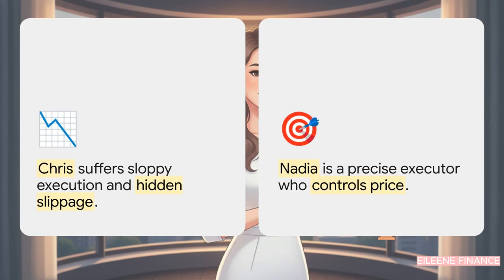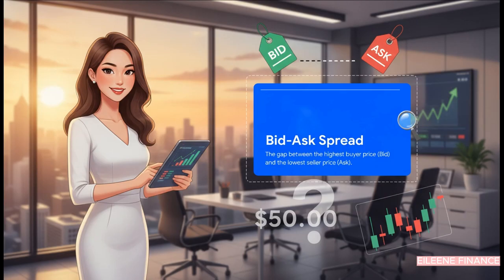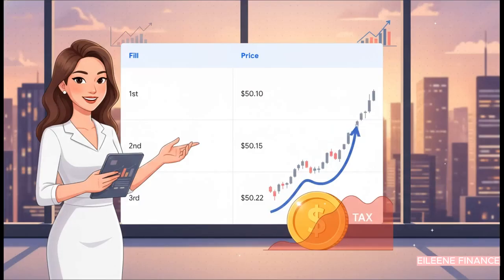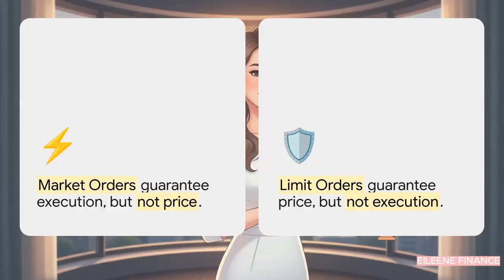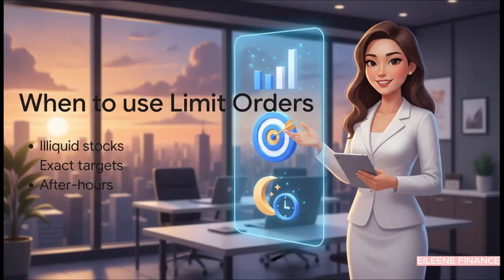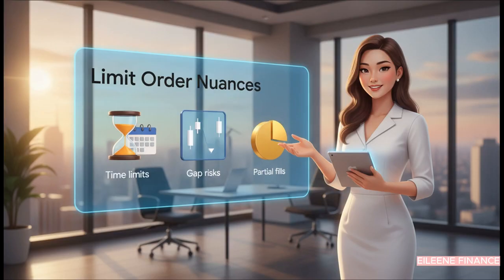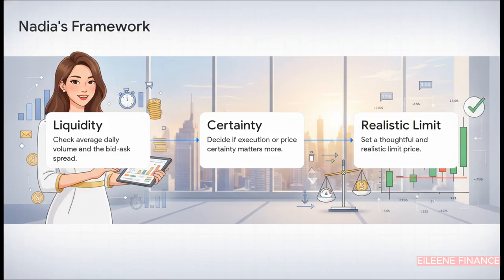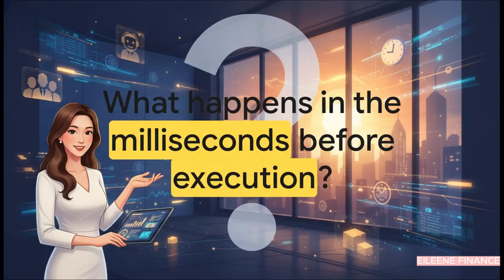Market Orders vs. Limit Orders Explained | Stock Market for Beginners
Market Orders vs. Limit Orders Explained | Stock Market for Beginners is the ultimate beginner's guide to understanding the two most common types of stock market orders. Before you buy your first stock, it's essential to know the difference between a Market Order and a Limit Order—because choosing the wrong order type could cost you money.

In this video, you'll learn how Market Orders and Limit Orders work, when to use each one, and how experienced investors use them to execute trades more effectively. Whether you're investing in individual stocks, ETFs, or index funds, understanding order types is a fundamental investing skill.

00:00 Introduction
00:45 What Is a Market Order?
03:15 What Is a Limit Order?
06:20 Market Order vs. Limit Order Comparison
09:40 Pros and Cons of Each Order Type
12:30 Common Beginner Mistakes
15:10 Which Order Should You Use?
17:00 Final Thoughts

The content on this channel is for entertainment and informational purposes only. It is not intended to provide investment or financial advice, or recommendations regarding specific securities or investments. Always consult a qualified financial professional before making any investment decisions. Every investment carries risk.